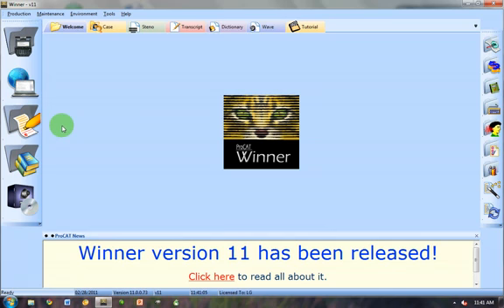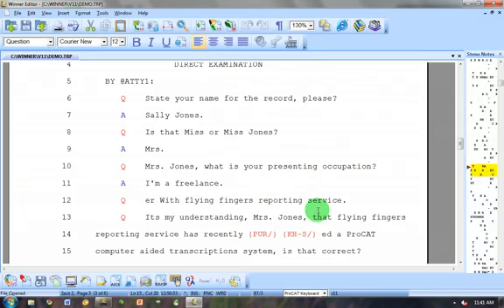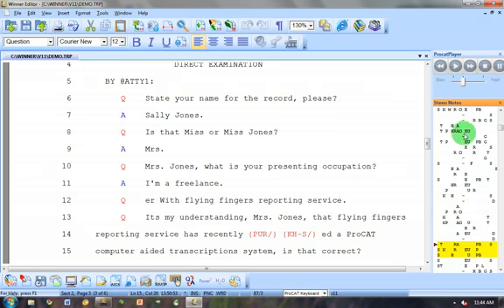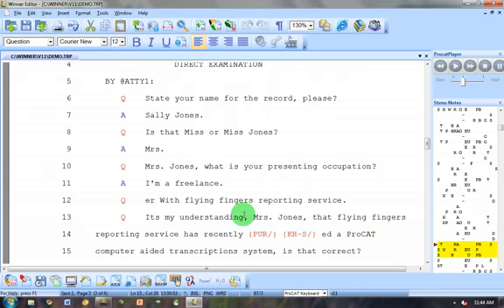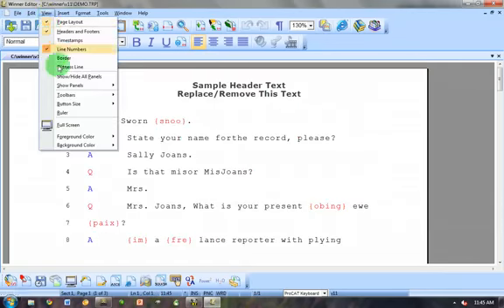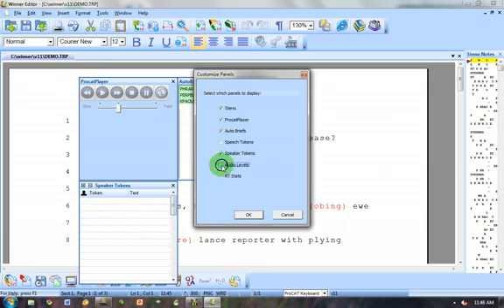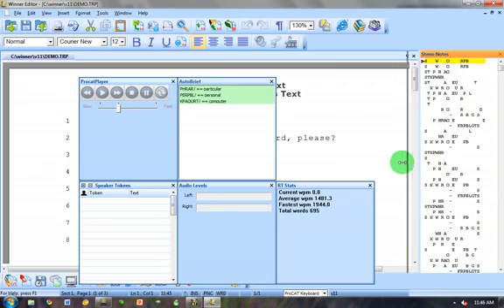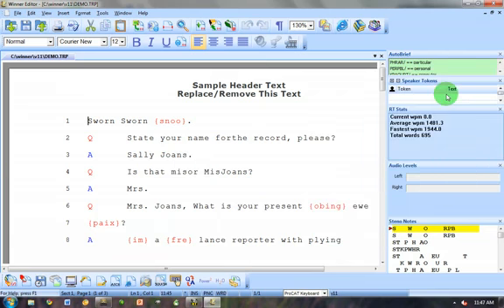Learn how to Dock a Panel Low